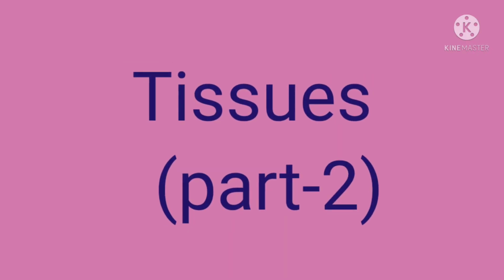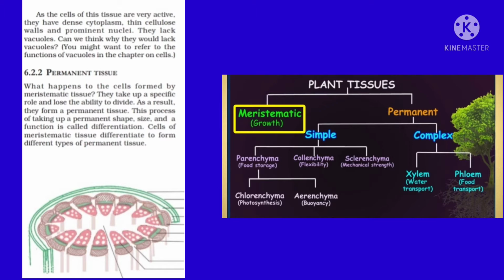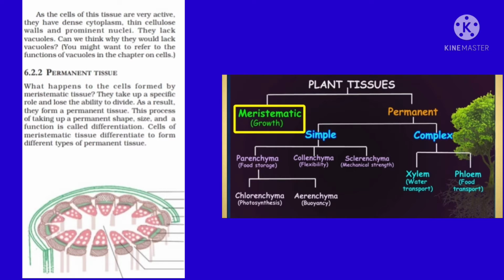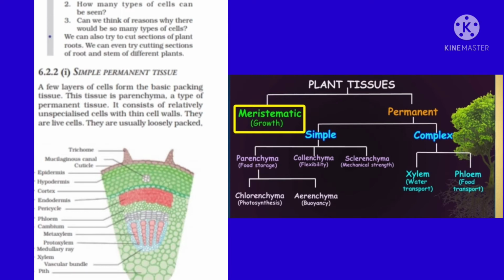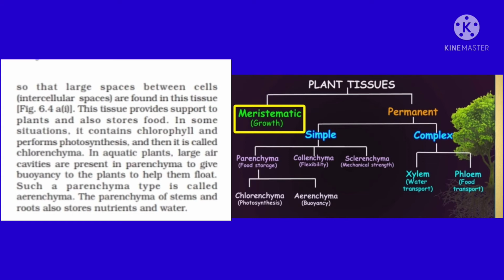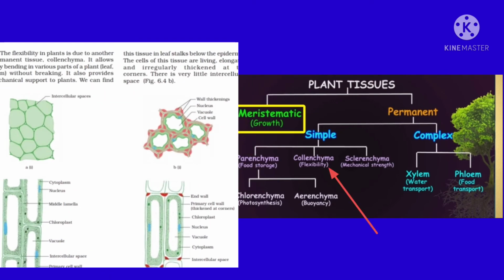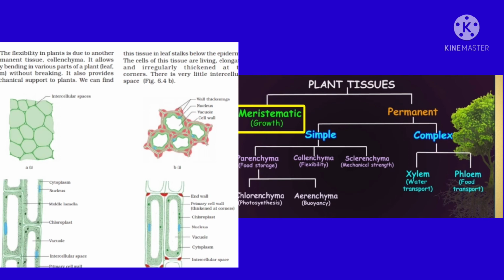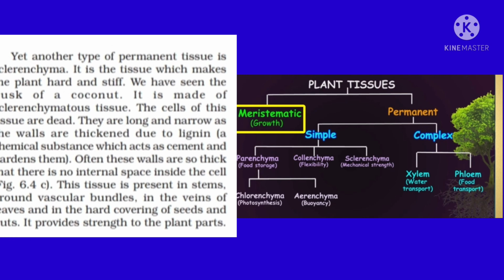Class-9 Science Ch-6 (part-2)